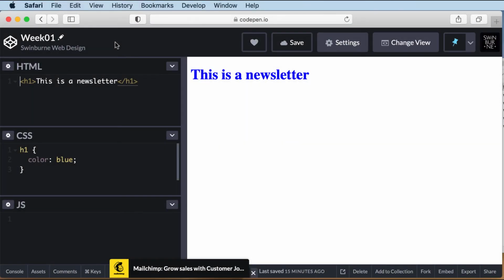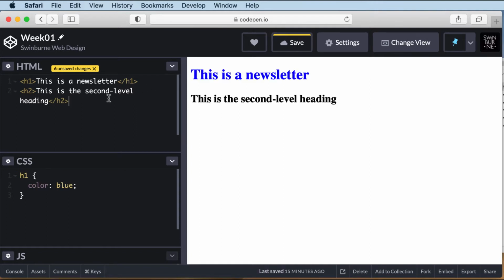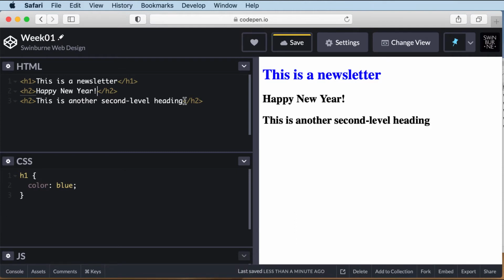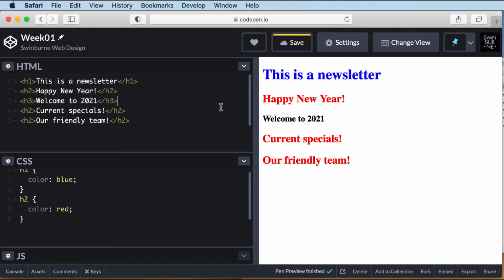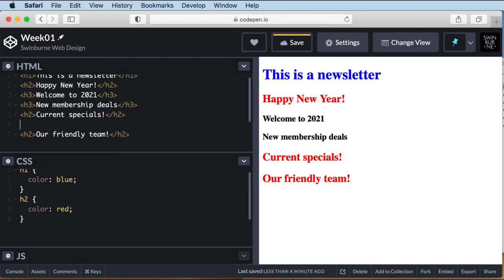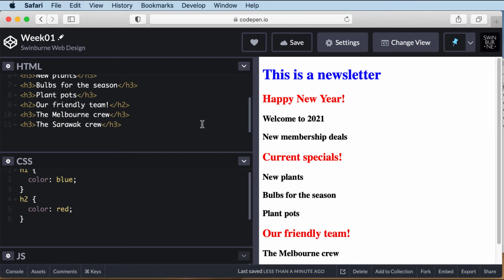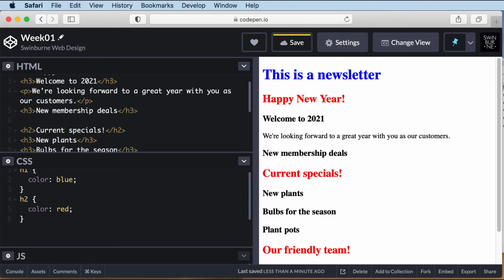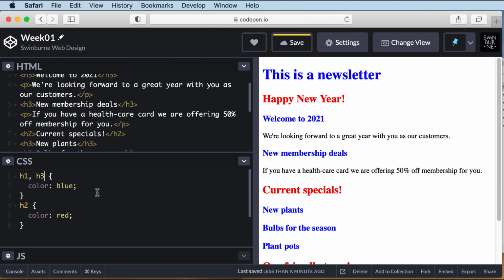CodePen Week 01: Headings and Paragraphs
This video explains the importance of the information hierarchy and shows you how to add headings, subheadings and paragraphs to your web page.